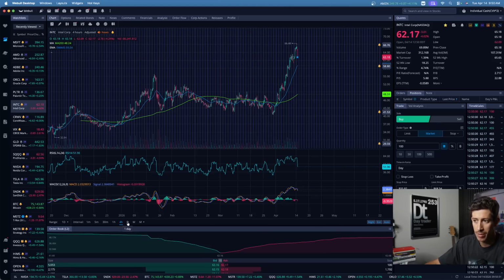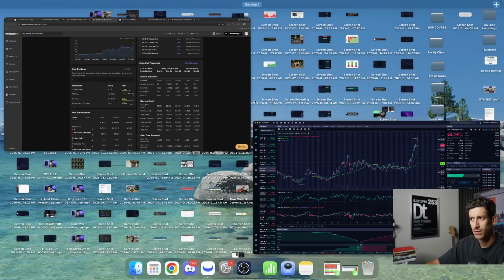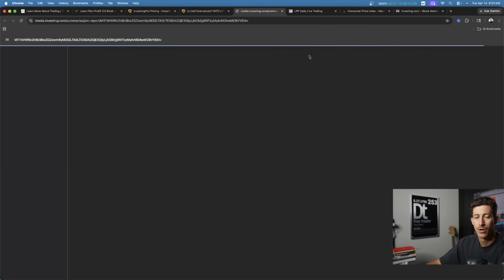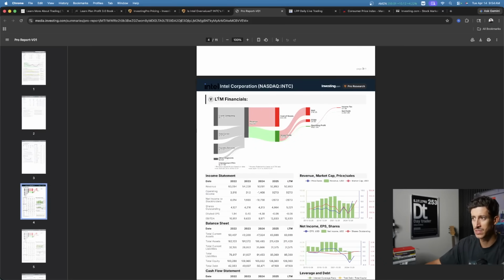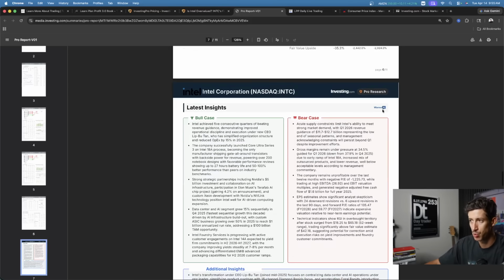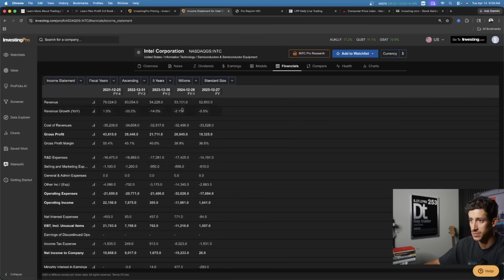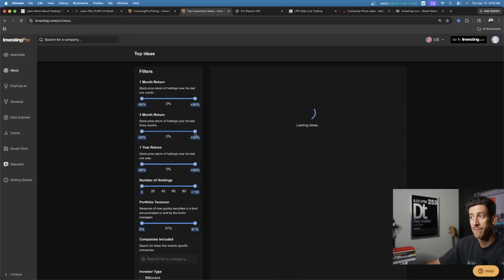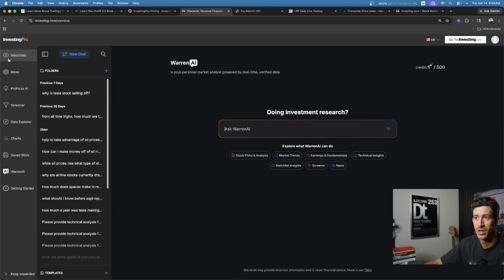Investing Pro Tutorial for Beginners | Full Course on Stock Charts & Data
What's going on, guys? Ricky with TechBud Solutions here to show you a step-by-step guide on using Investing Pro for in-depth company analysis. We'll explore how to navigate the platform to view stock charts and financial data, which are crucial for any sound investment strategy.

1. Investing Pro (Analysis Software)

5. Start Investing Using Webull